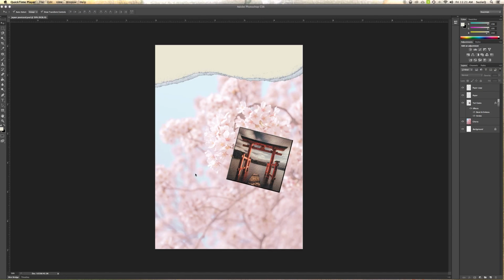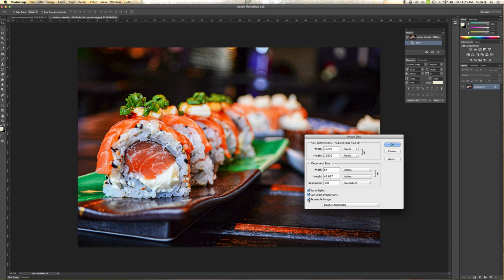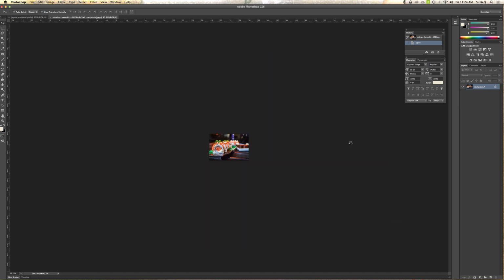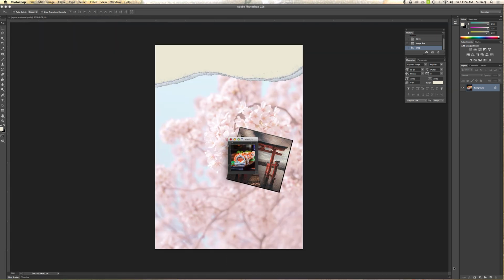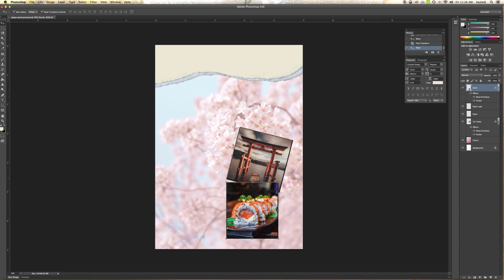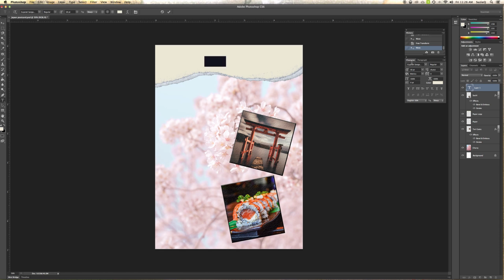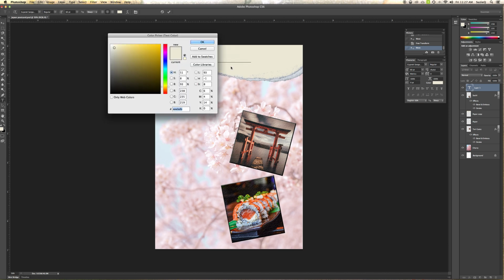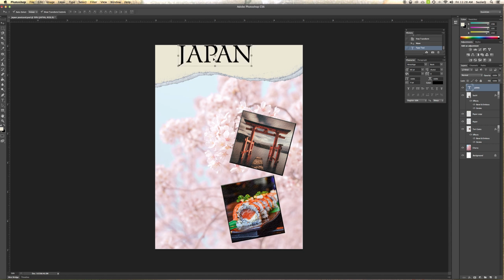Photos 3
Part 3 of Photos 1